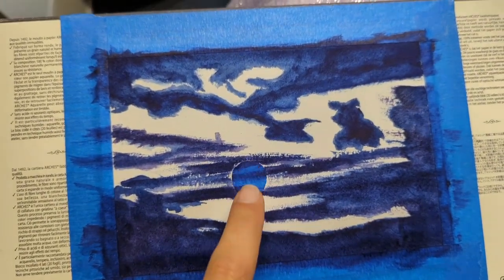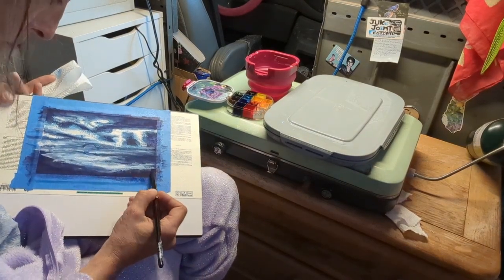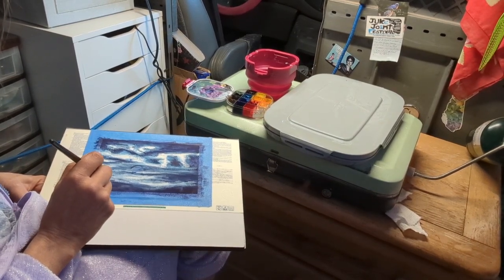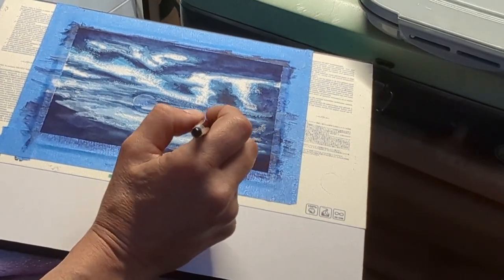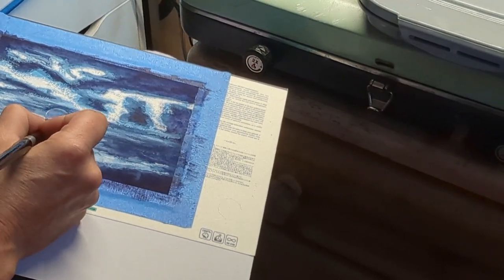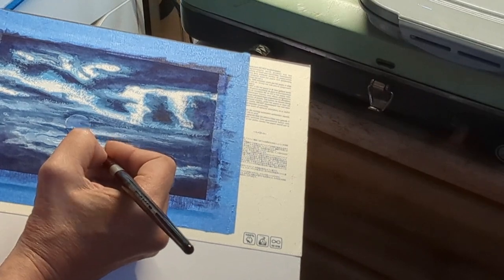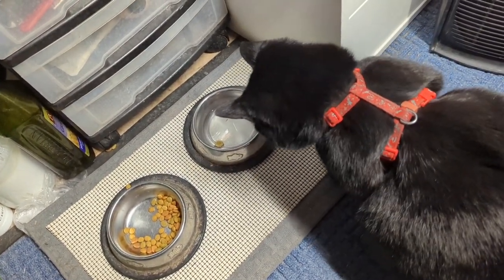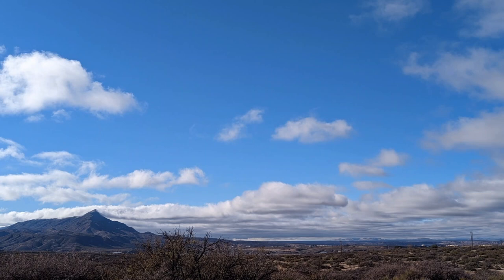a little painting and a farewell to Elephant Butte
Below are all the different ways you can contribute to my channel and to my journey.  I am a one woman show and need all the support I can get. I don't have any other income other than contributions and sales of paintings. every penny counts. thank you so much for your continued support.

Would you like to keep me moving forward?  You can make a contribution to my journey.  The links are below.

You like a painting you saw in the video?!
Do you have a favorite image I took and you'd like me to paint it?  you can commission me by messaging me through my email.

😃here's the link for my cool new palette!

VICASKY Paint Brush Washer Cleaner Painting Water Cup Bucket Basin Silicone Foldable Collapsible Tub Pail for Kids Artist Red

***If you would like to view my art in person here are the galleries you can visit.

Blessings,
Marion
The Inappropriate Artist

About me and my channel:
My name is Marion and I am The Inappropriate Artist, on a journey of recovery and discovery.  Learning my craft along the way.  Living my best creative life.
My Goal is to paint all 50 states.  Join me as I create art and a life on the road in my new home.